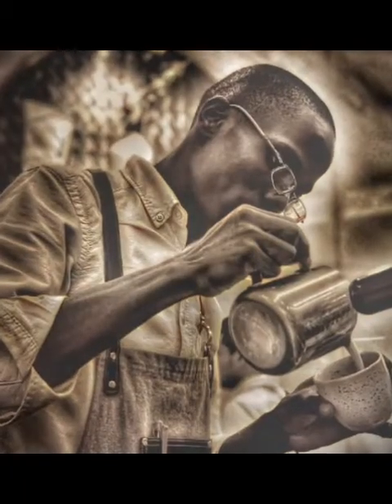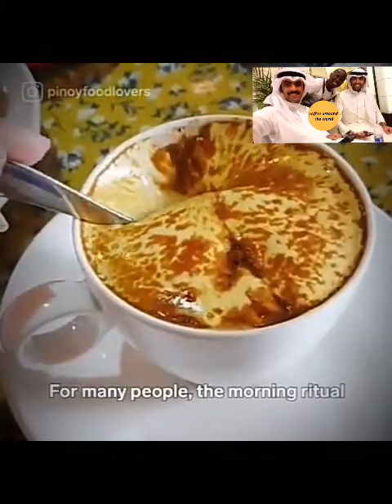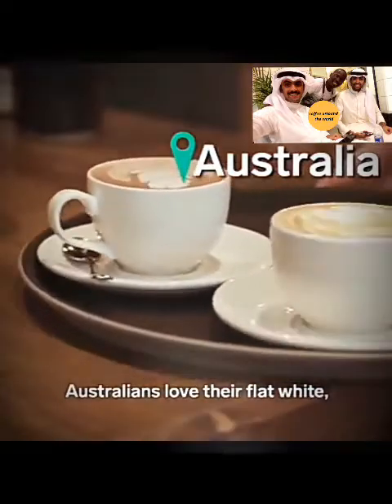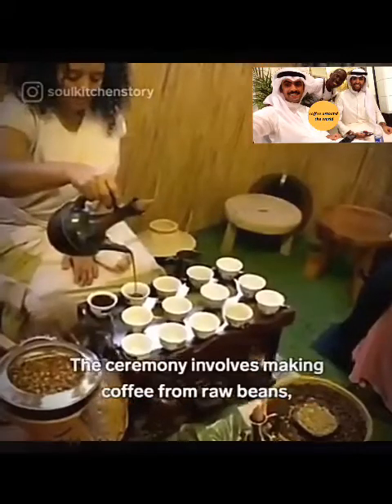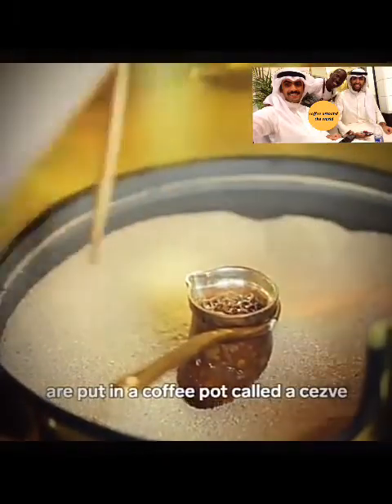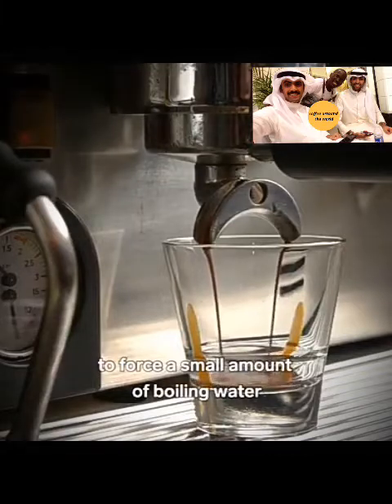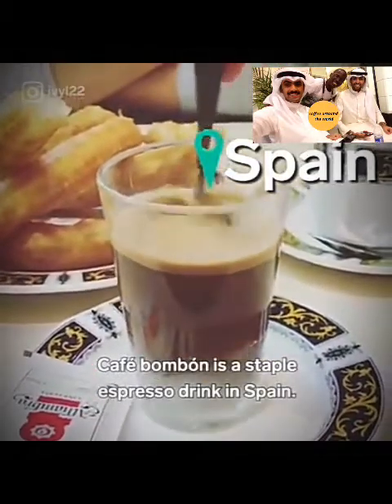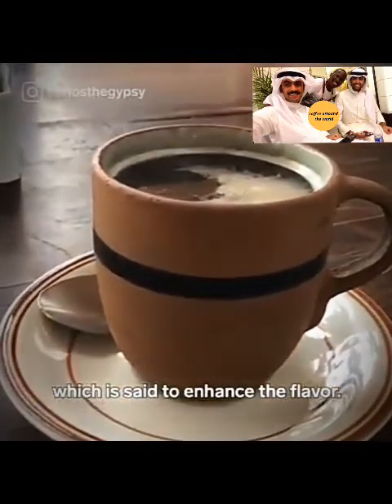What Coffee Looks Like Arround The World 2022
👉 Experience a variety of coffee culture and see how it is made and served differently arround the world 🌍. In Turkey, Coffee ☕ is brewed in hot sand. In Sweden and Finland, cheese curds are added into cups of coffee.
I am a Kenyan Barista.. Bernado Antonio, living & working in Kuwait City .